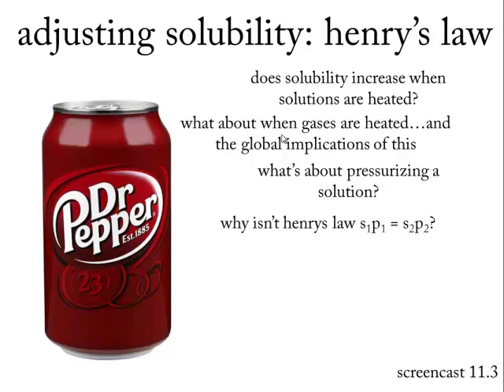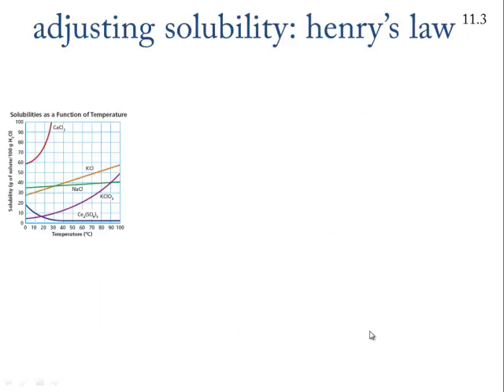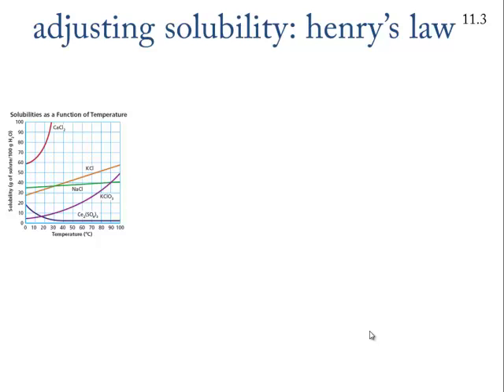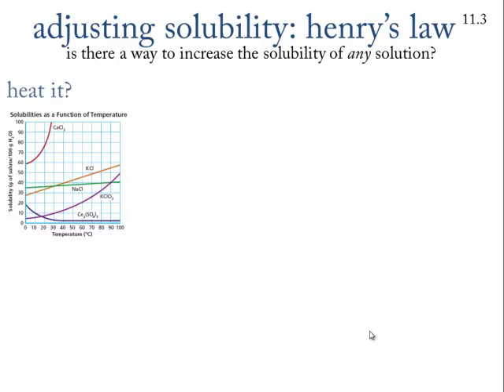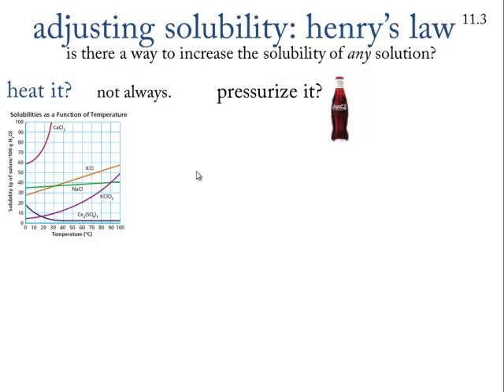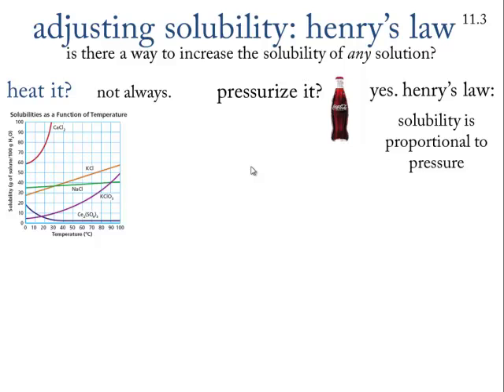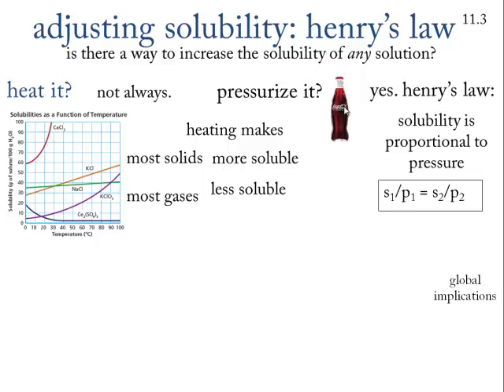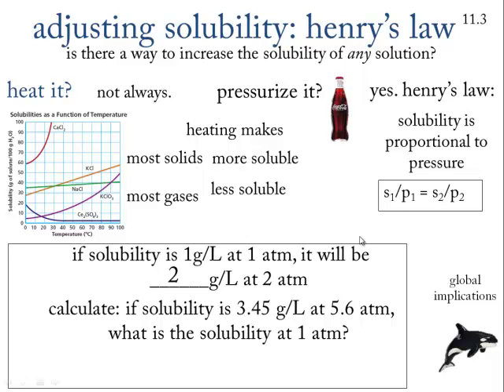11 3 adjusting solubility